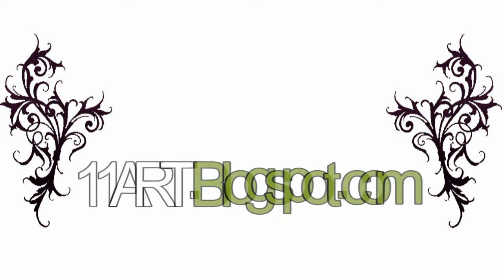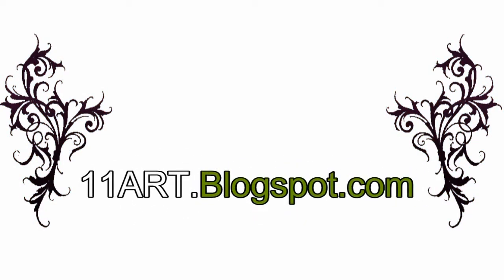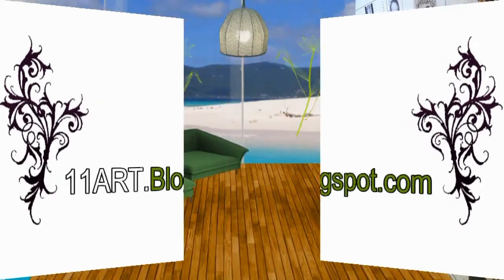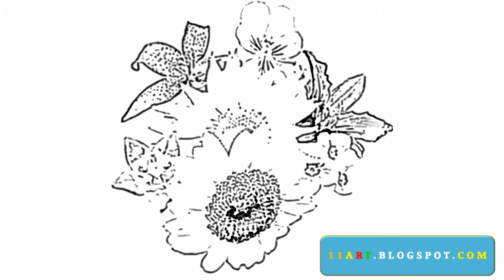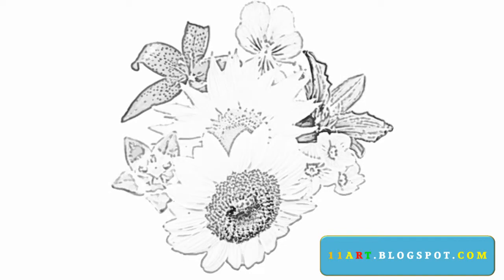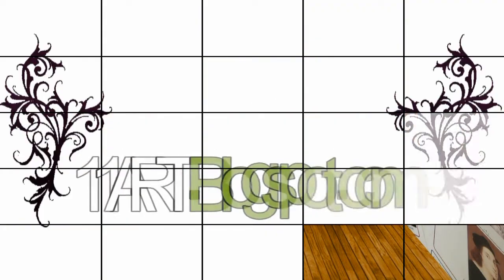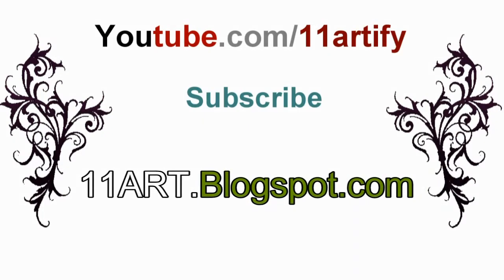Pencil drawings of flowers - How to draw flowers - Learn to draw flowers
Pencil drawings of flowers - Learn to draw flowers